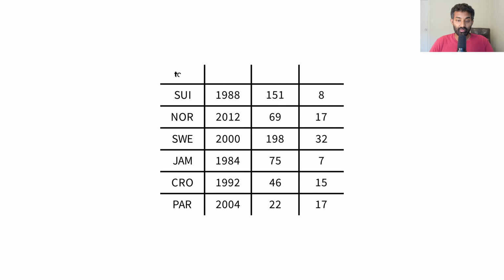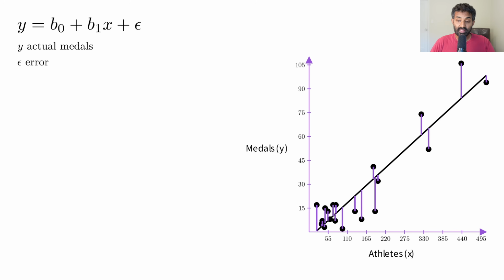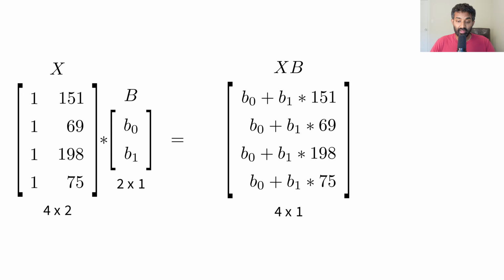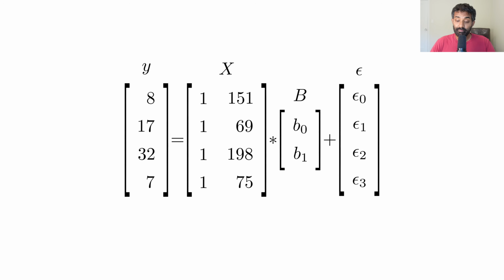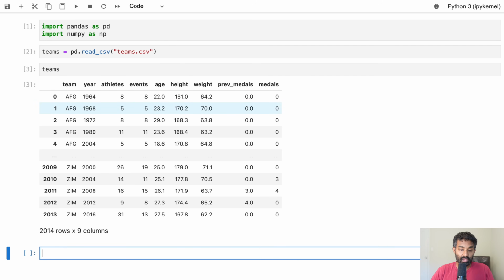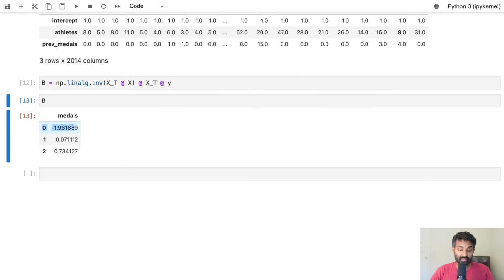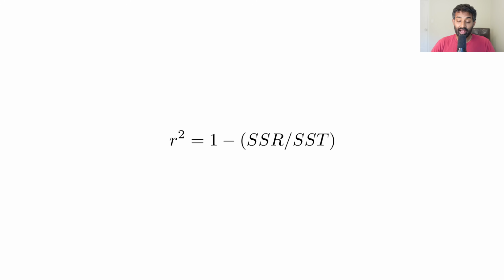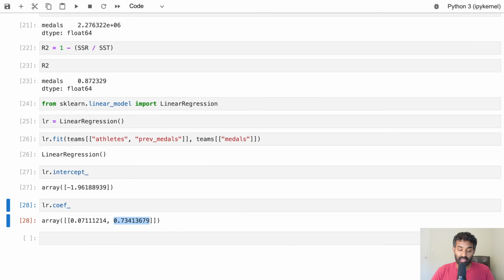Linear Regression Algorithm In Python From Scratch [Machine Learning Tutorial]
We'll build a linear regression model from scratch, including the theory and math.  Linear regression is the most popular machine learning algorithm, and implementing it in python will help you understand how it works.

First, we'll cover the theory and the equation to calculate the coefficients.  Then we'll implement the equation in python.  We'll end by calculating the r squared value to figure out how well our regression fits the data.

We'll be using data from the Olympics to implement our algorithm.  We'll try to predict how many medals a country will earn based on how many athletes it enters into the Olympics.

Chapters

00:00 Intro
00:20 Theory and equation
14:25 Python implementation
20:02 r-squared calculation